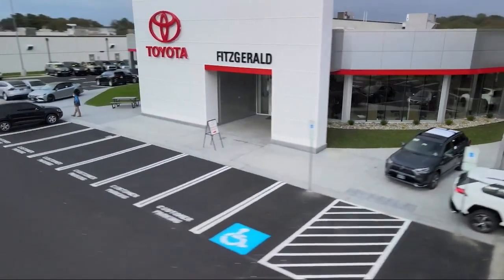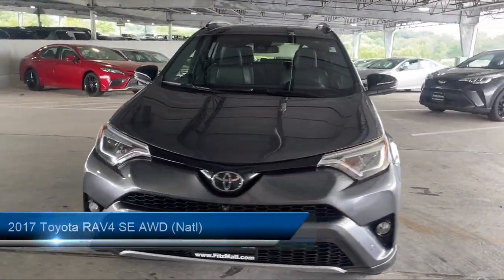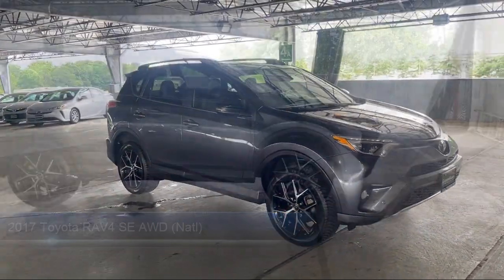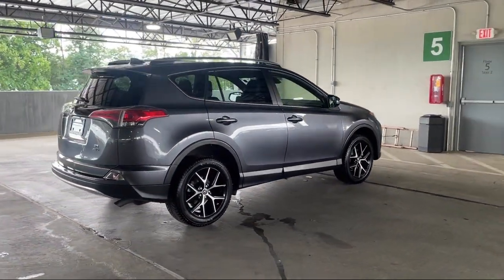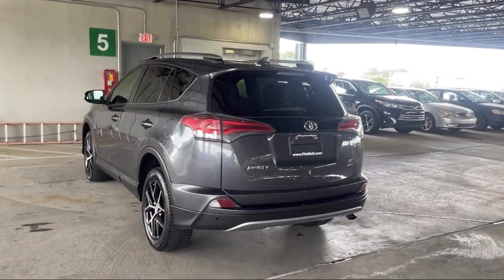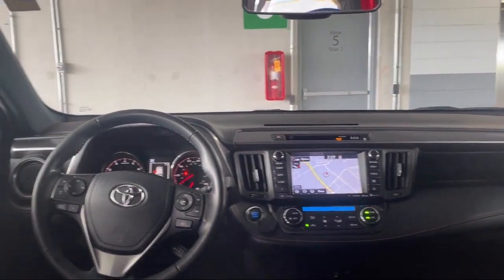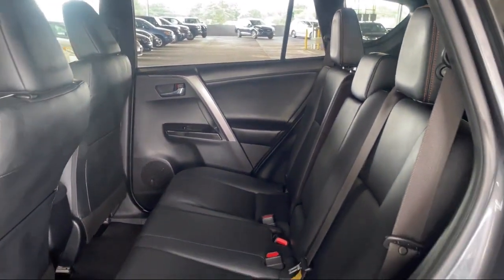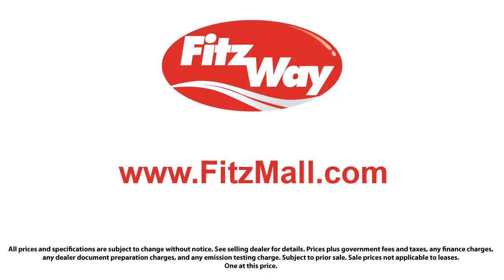2017 Toyota RAV4 SE AWD (Natl)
2017 Toyota RAV4 SE AWD (Natl) - Stock Number: H585984A - VIN: JTMJFREVXHD210847.